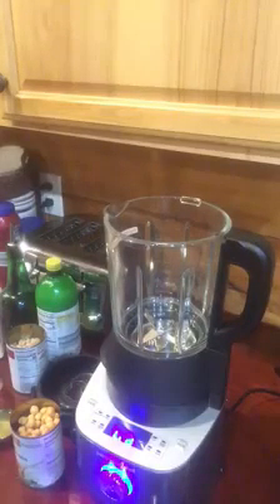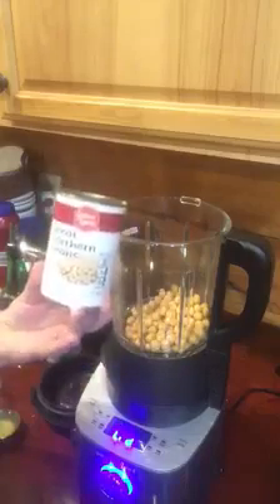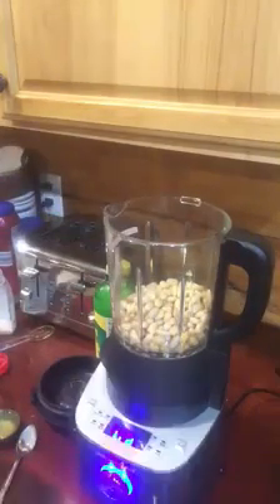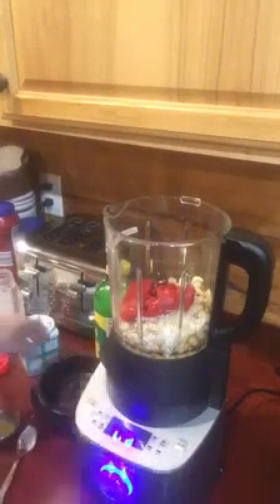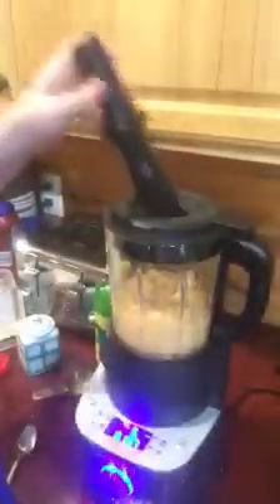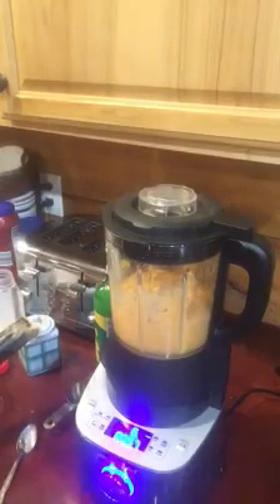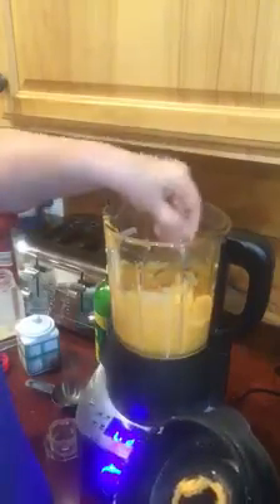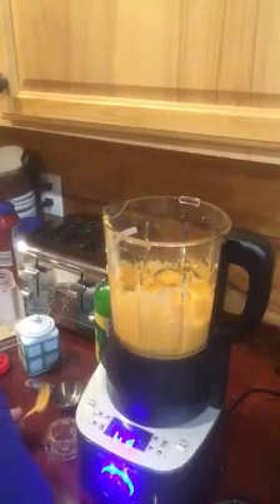Roasted Red Pepper Hummus in the Deluxe Cooking Blender